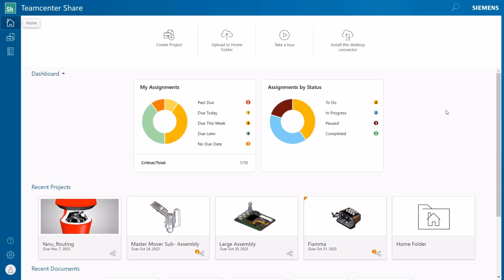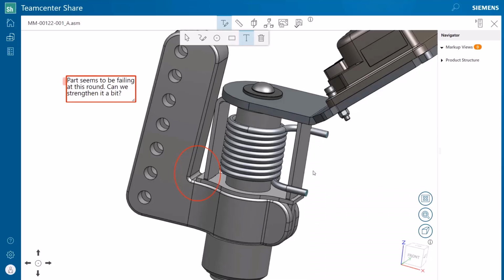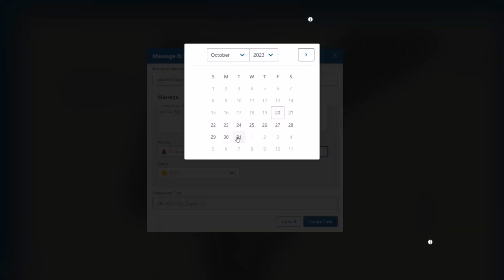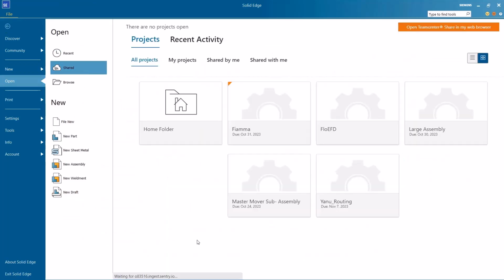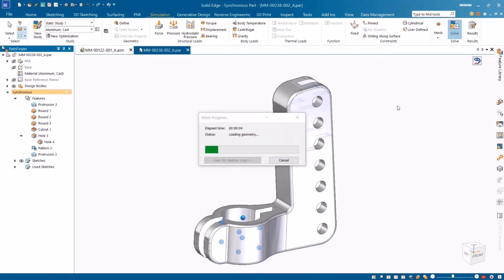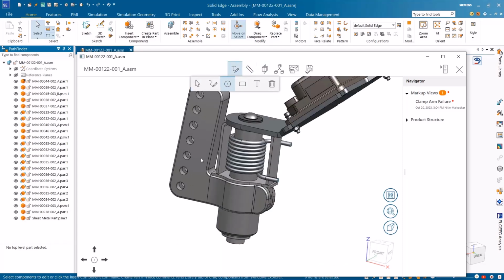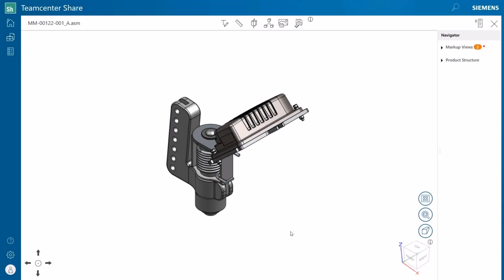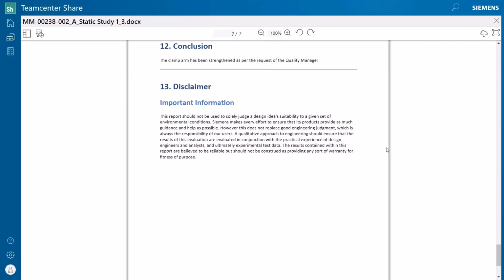Teamcenter Share with Solid Edge Simulation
Guarda il flusso di condivisione dati di simulazione permesso da sistema cloud Teamcenter Share